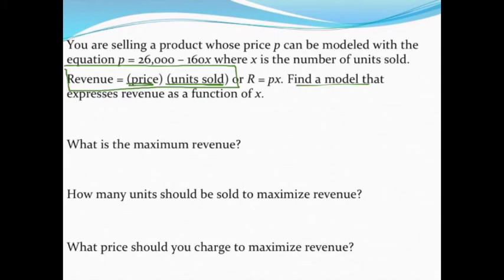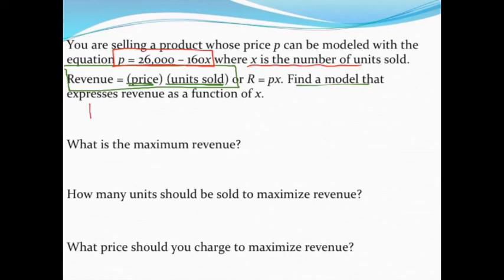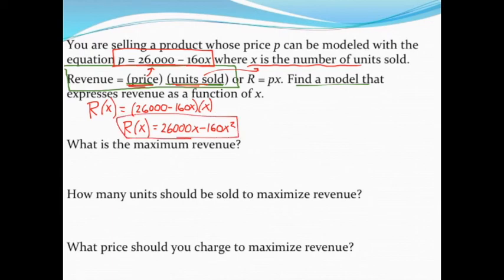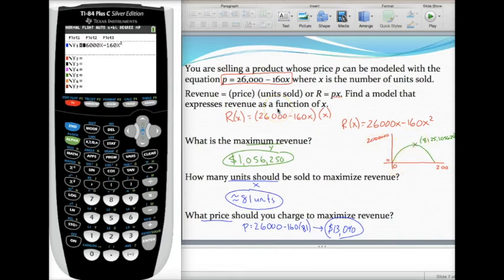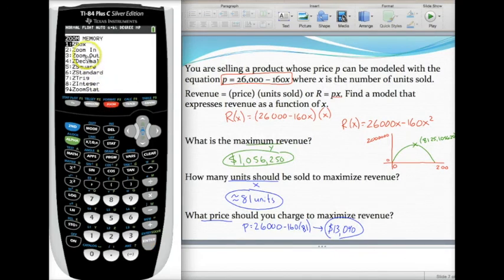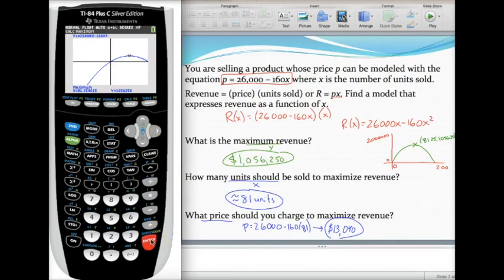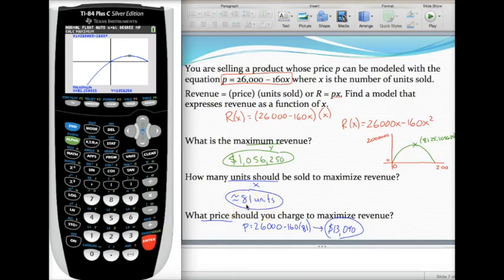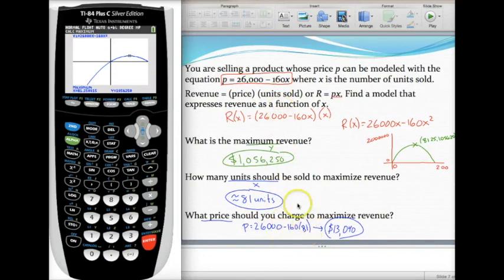Applications of quadratics: Maximizing revenue